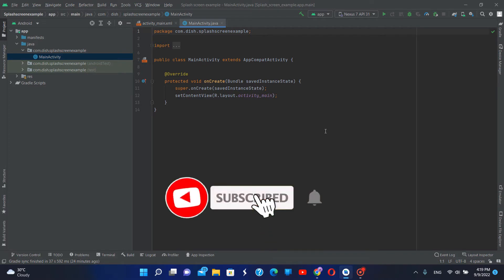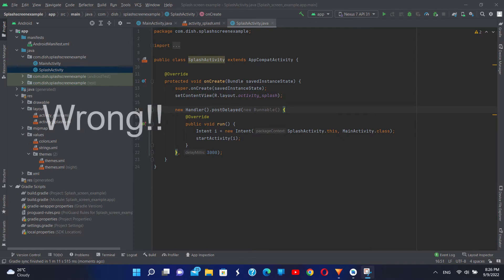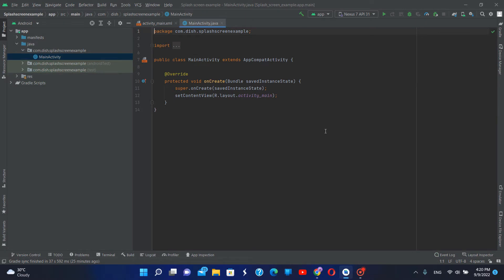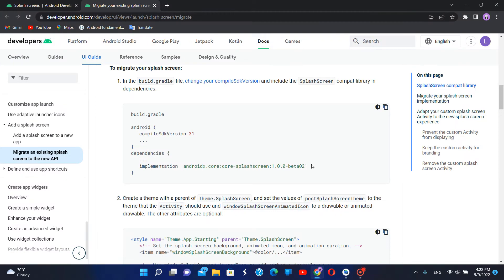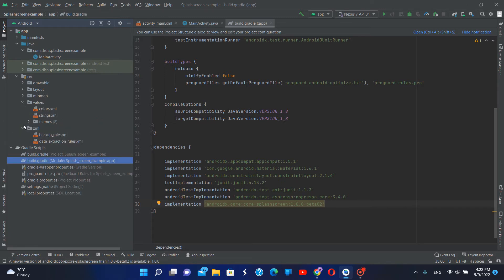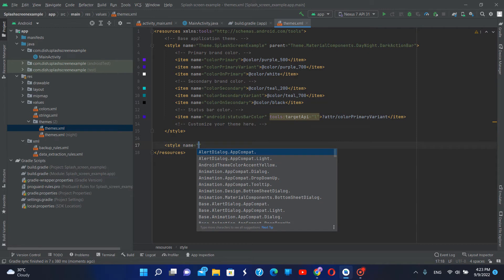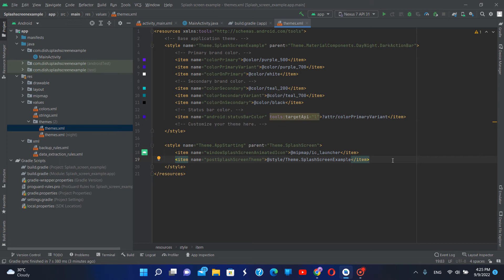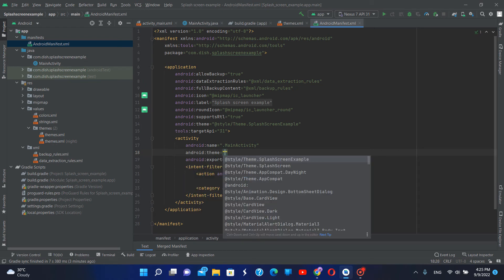Create a splash screen in Android Studio (Proper way) - Without extra Activity!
In this video I show you how to use the SplashScreen API from Android to properly create a splash screen for your app. Here we don't create a seperate activity and use a Theme to display the splash screen dynamically.